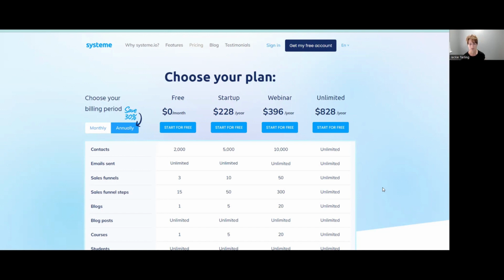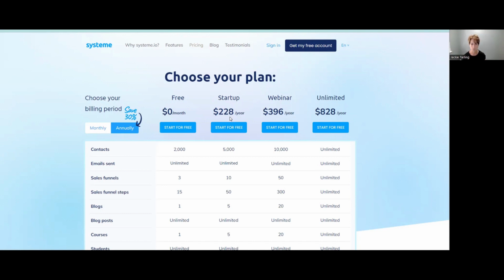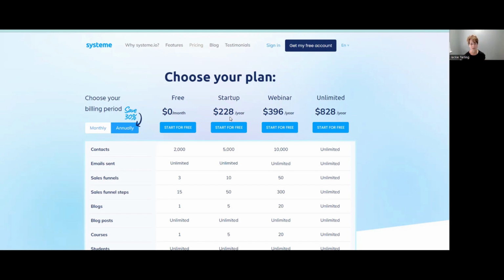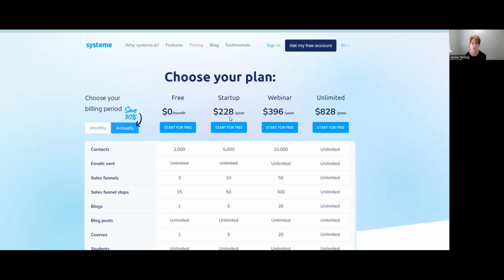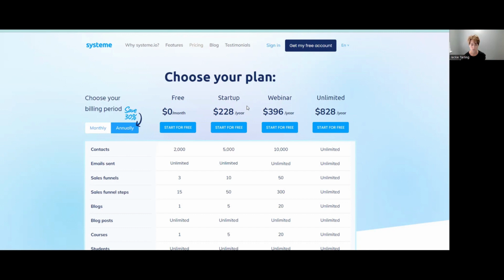How to easily migrate your business from Kajabi to Systeme io for FREE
Jackie discusses migrating from Kajabi to Systeme.io, She touches on benefits for those starting an online business. Learn more about the process and creating your digital course.